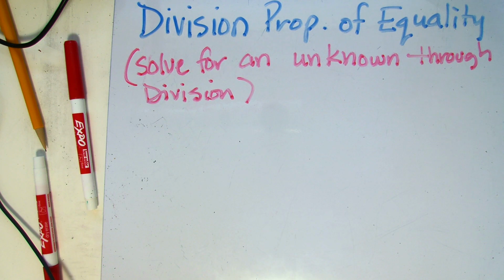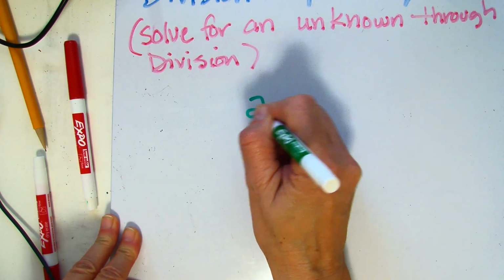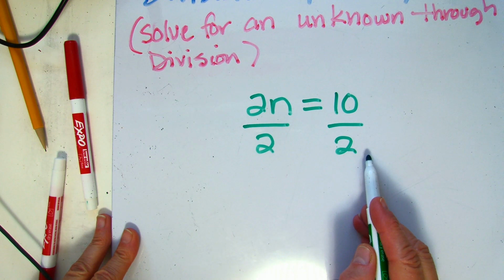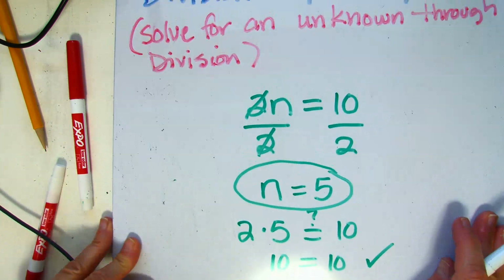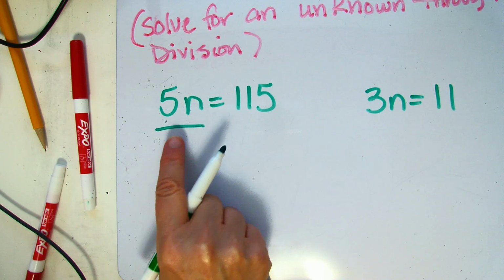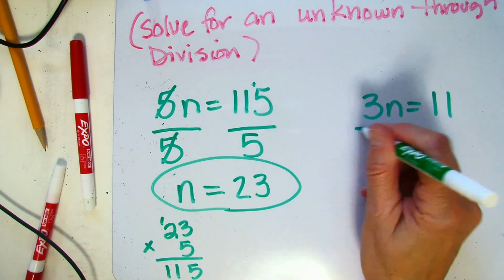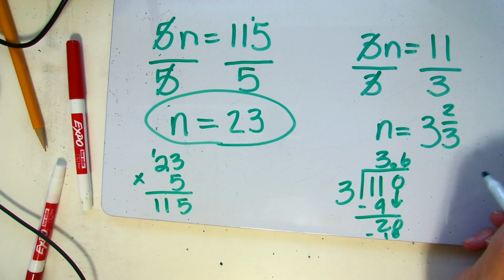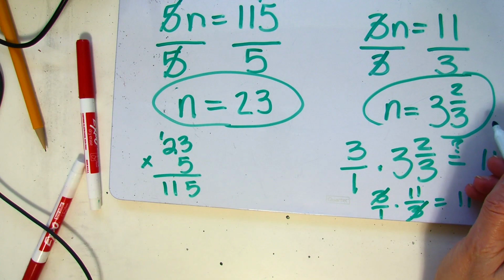Solve for an Unknown Variable Through Division